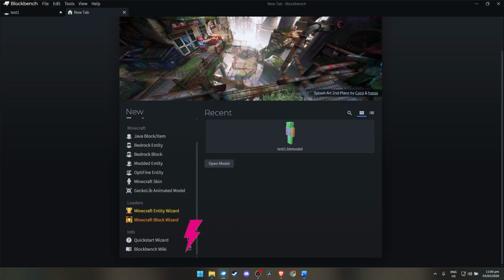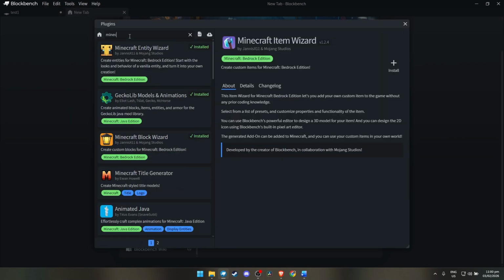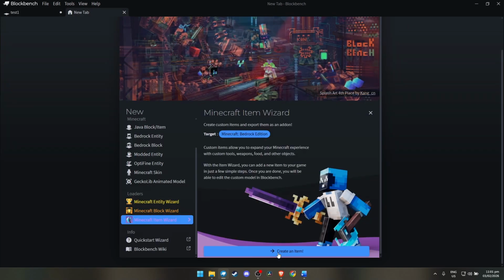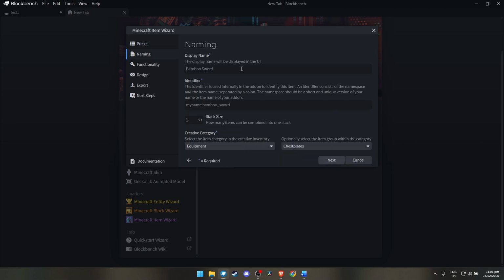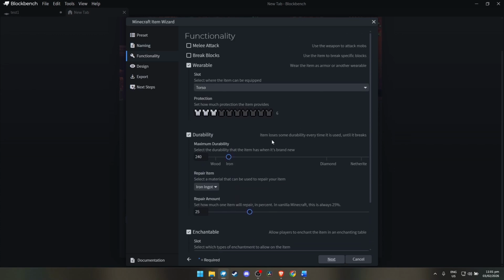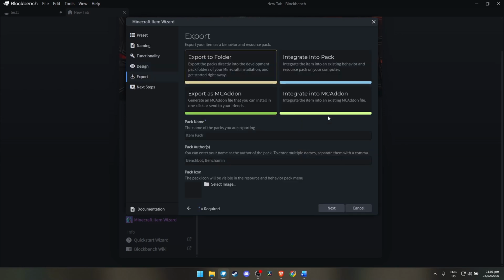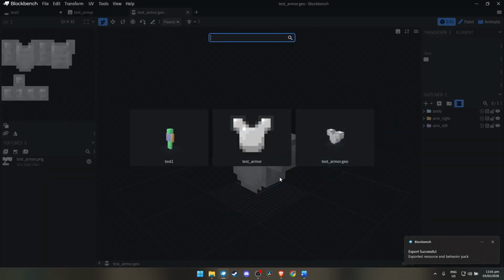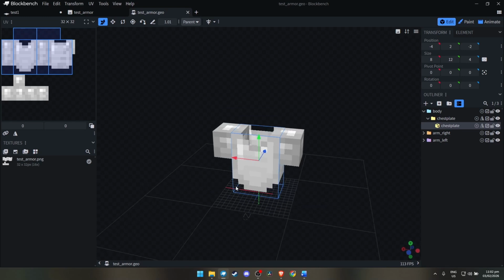How to MAKE ARMOR in Blockbench (Step by Step)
Discover how to craft armor in Blockbench with this easy-to-follow tutorial. Whether you're creating armor for a game or just for fun, this video will provide you with the necessary steps and tips. Please consider liking the video and letting us know if you have any comments, ideas or questions, we really appreciate any feedback! We have plenty of other tutorials on our channel so come and see if we can help you with anything else :)